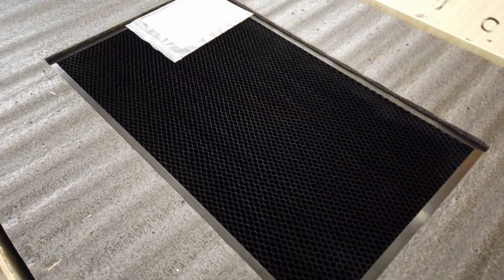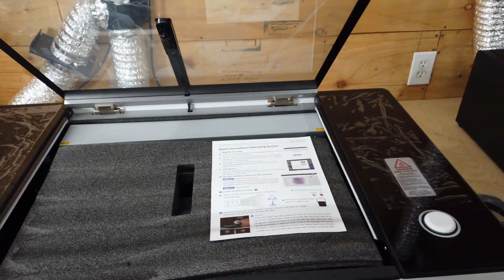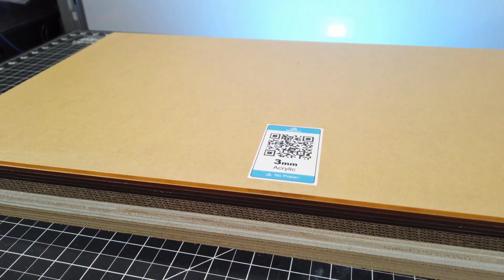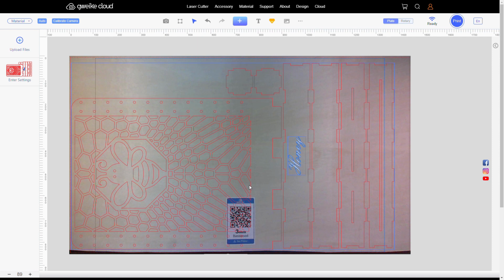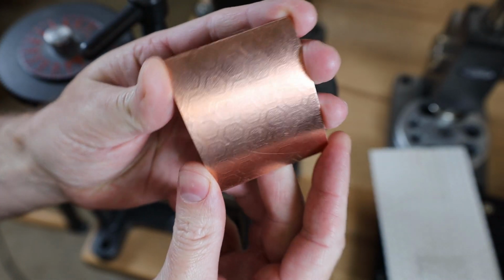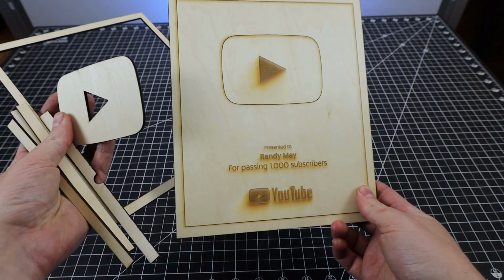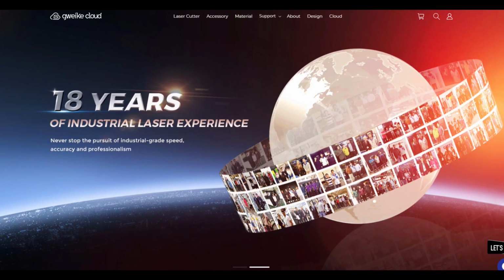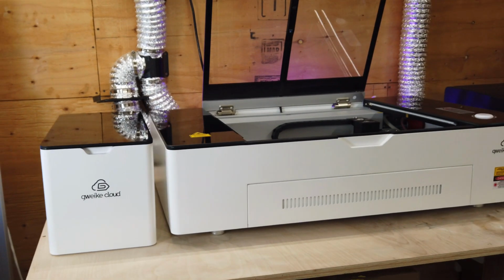GweikeCloud 50w CO2 Laser: A Better Buy than the Glowforge in Every Way!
The Gweike Cloud 50w CO2 laser is a highly versatile and powerful option for a wide range of cutting and engraving projects. Compared to the Glow Forge laser, it offers a higher level of precision and control, making it an excellent choice for professional or industrial use.

Materials for Cutting & Engraving:
Aluminum Business Card Blanks
Baltic Birch Plywood 3 mm
MDF Sheets For Laser Cutting
201 Pcs Engraving Material Box
Acrylic Sheets

Economy Rolling Mill